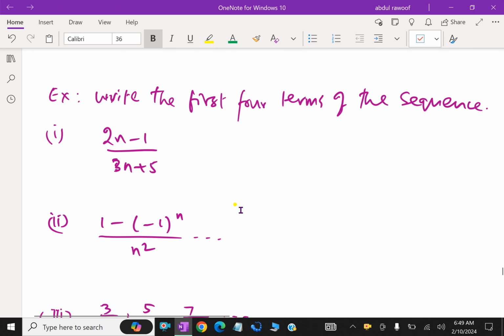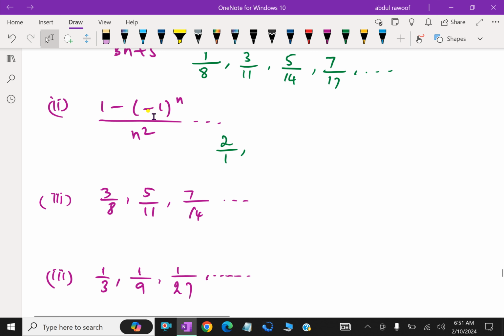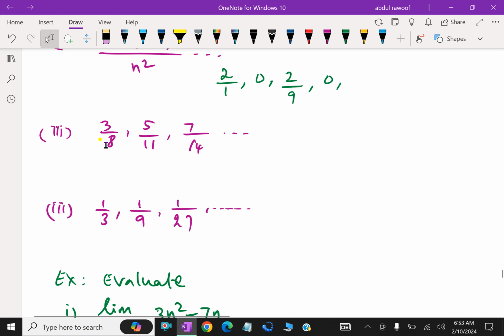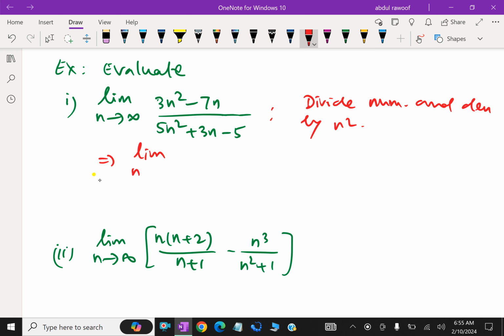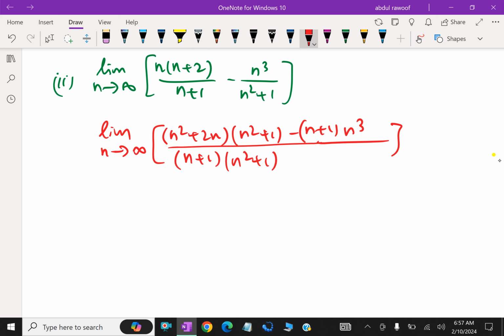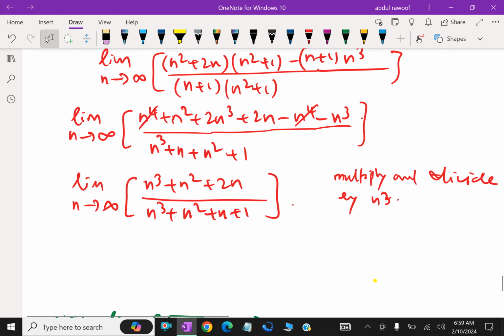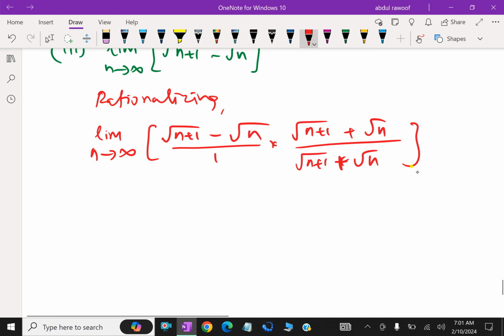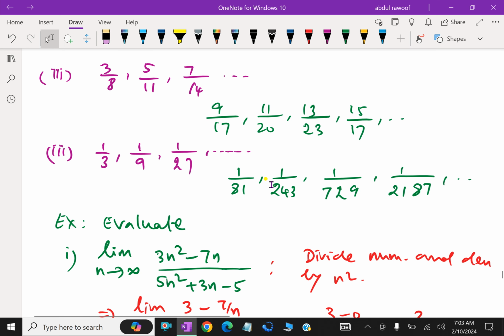Advanced Calculus : - ( Sequence; Solving problems ) - 8.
A sequence is a list of numbers (or elements) that exhibit a particular pattern. Each element in the sequence is called a term. A sequence can be finite, meaning it has a specific number of terms, or infinite, meaning it continues indefinitely.